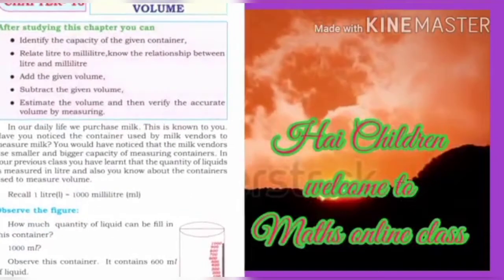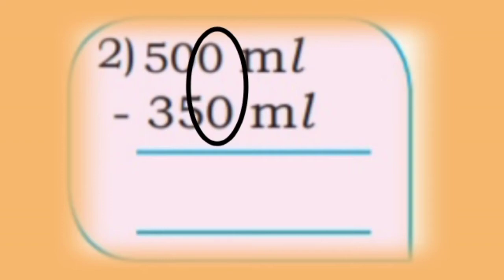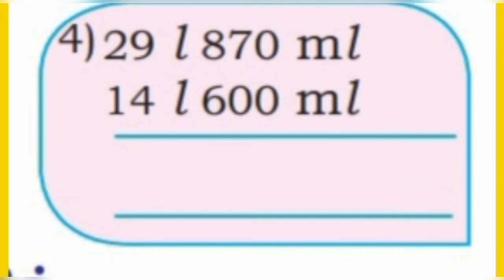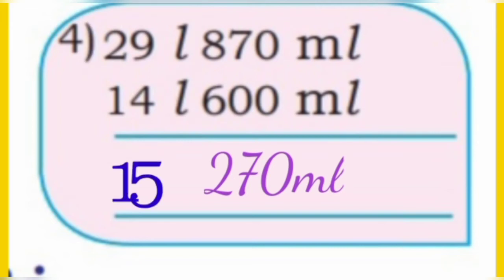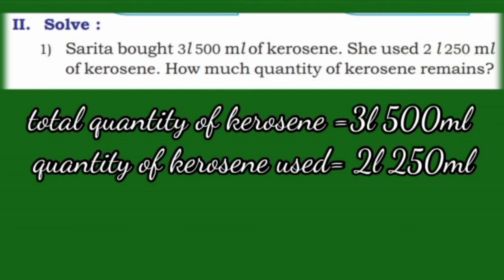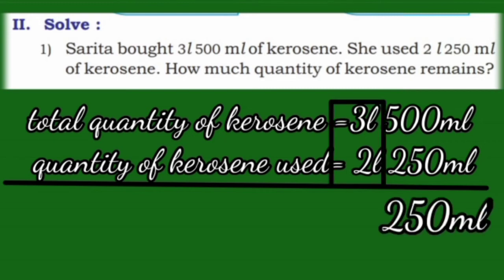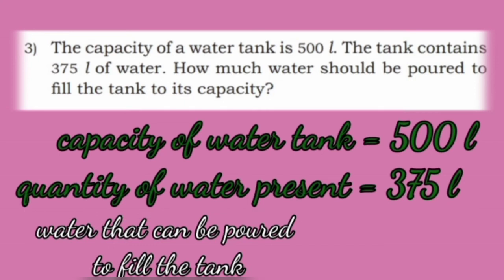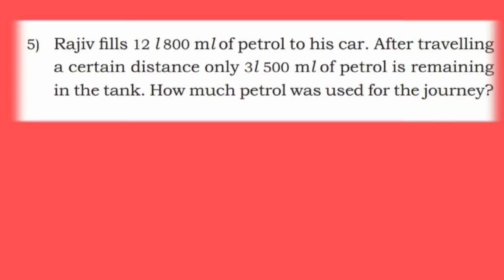Karnataka state syllabus 4th std Mathematics Chapter-13 'Measurement of volume' Part-3